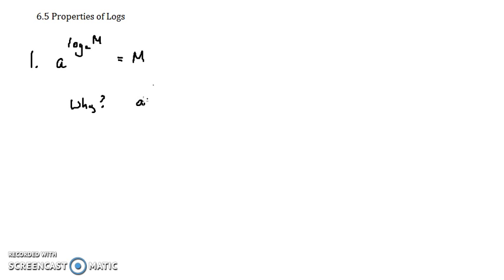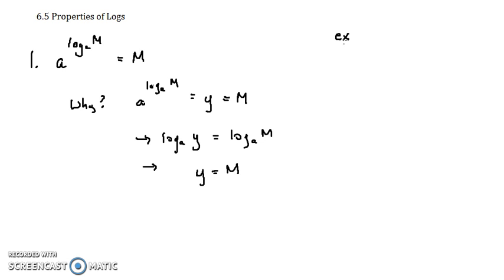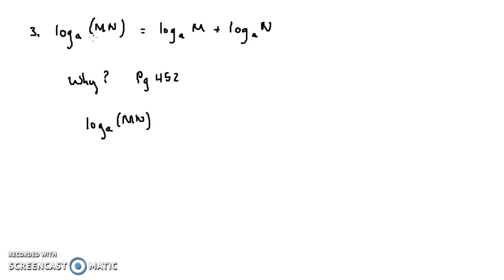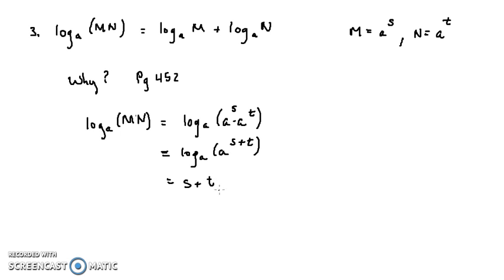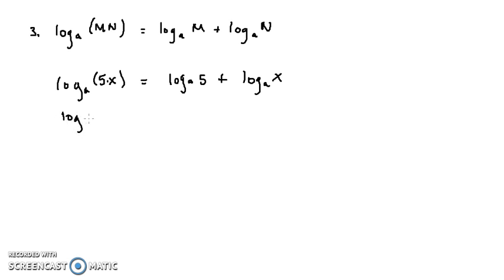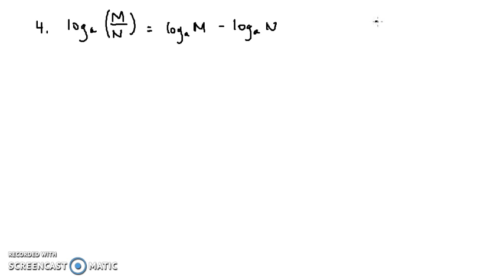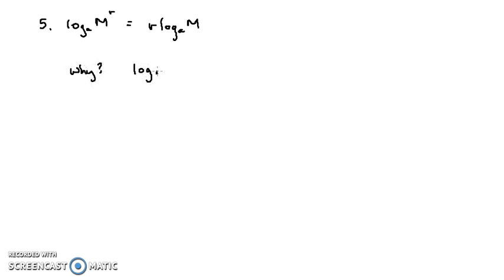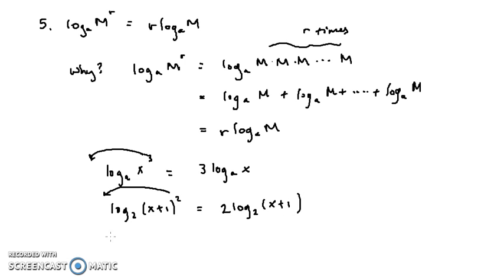Section 6 5 part 1